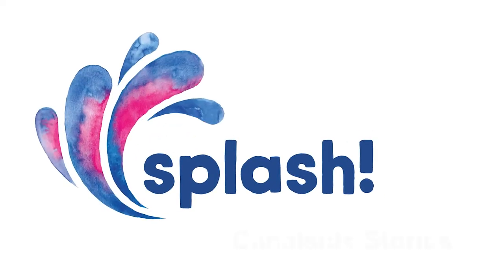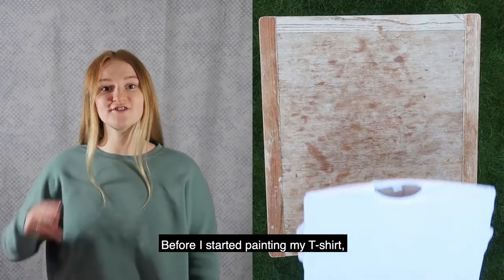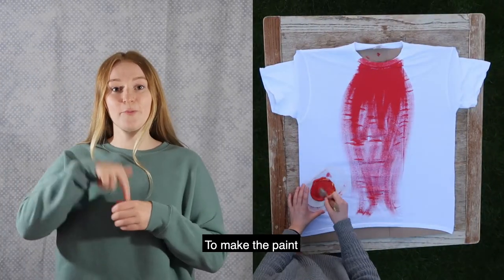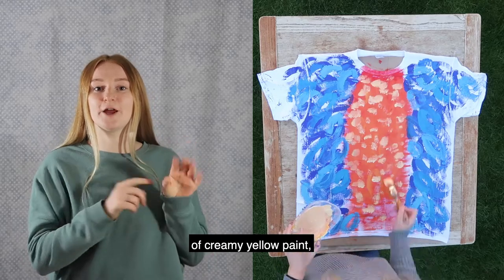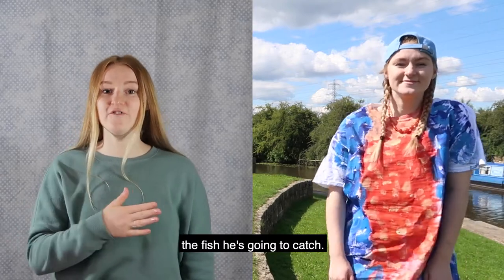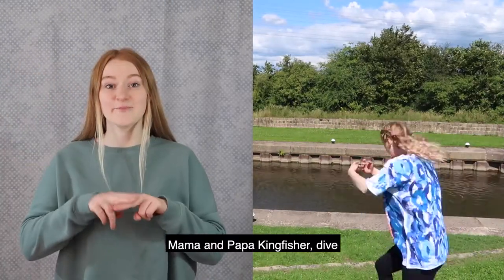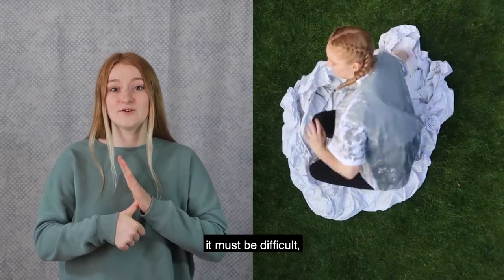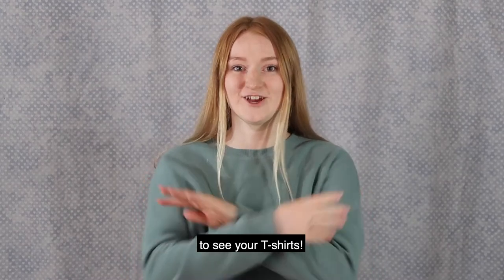12 Fish a Day - ages 5 - 11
Georgia demonstrates how to paint a Kingfisher t-shirt. Later, she visits the canal in her new t -shirt and acts like a Kingfisher!